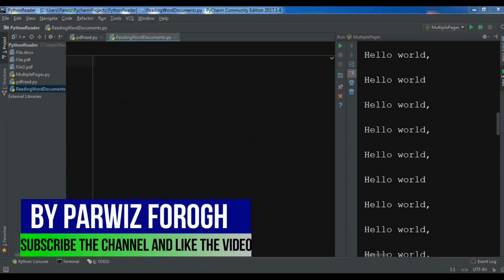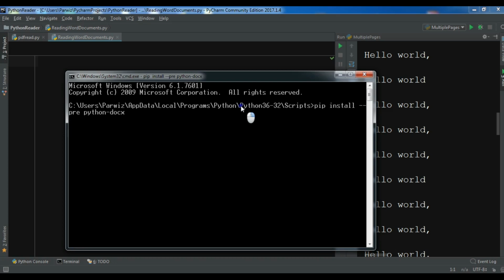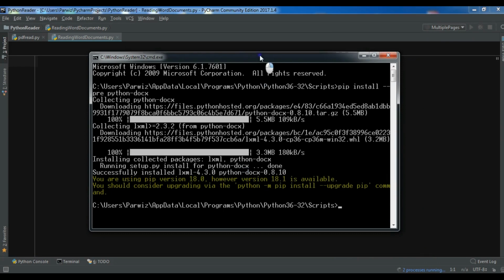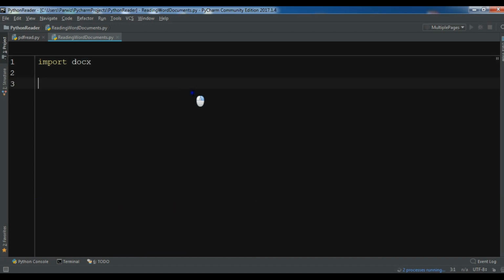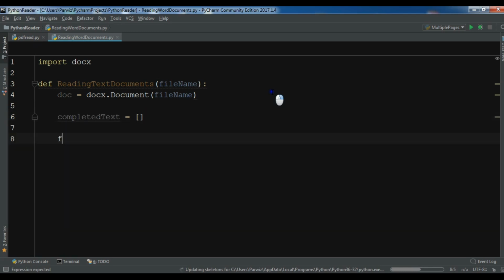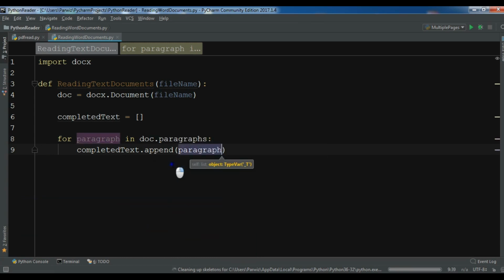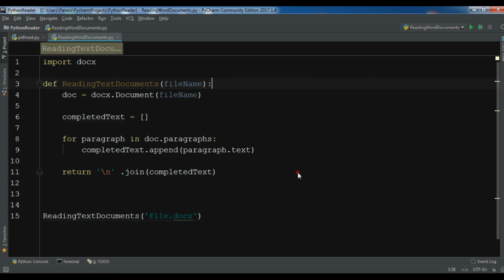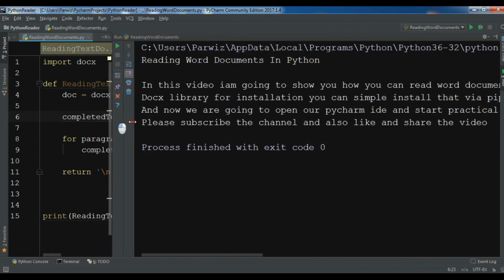Python Read Microsoft Word Documents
Learn Python, 5th Edition

How To Read Microsoft Word Documents In Python
In this video iam going to show you How To Read Microsoft Word Documents In Python, for Reading Microsoft Word Documents In Python we are using python-docx, first you need install that